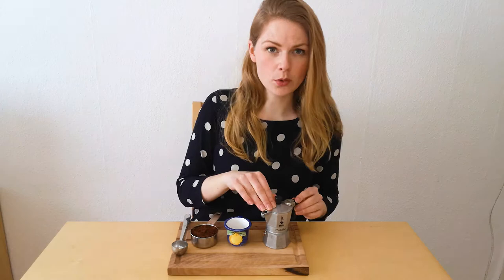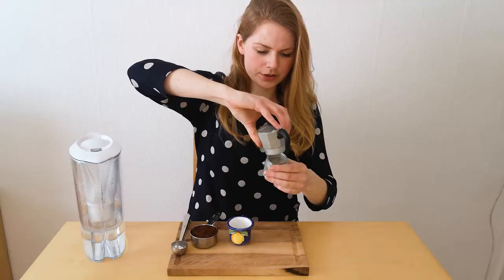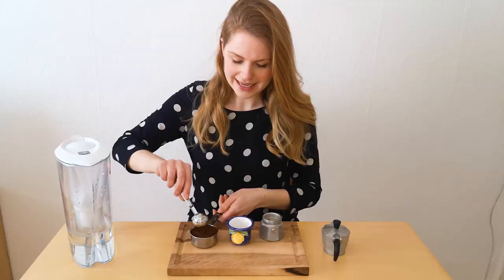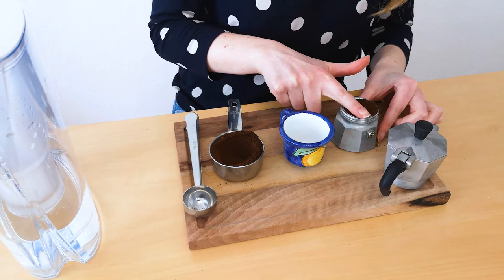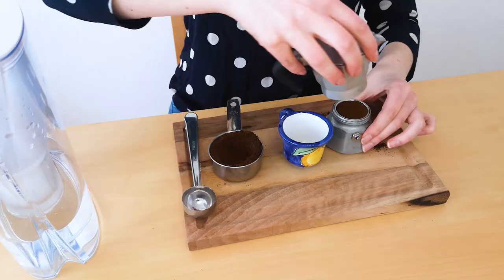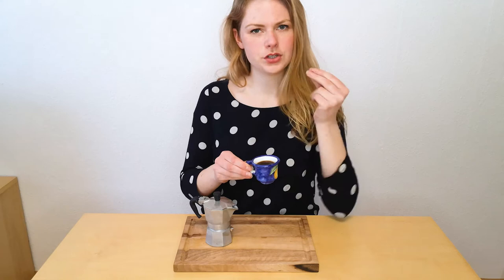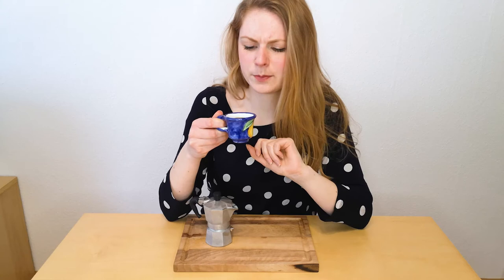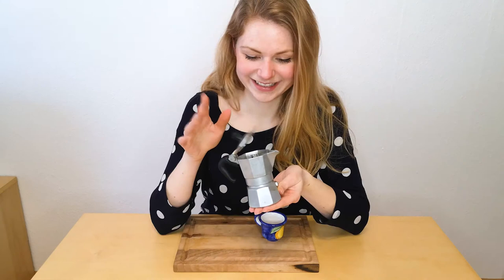How to Make an Authentic Italian Espresso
In this video I'll show you how to make an Italian espresso with a moka pot - the classic and everyday method. It's so easy, yet so delicious and definitely gets you going through the day.

I absolutely love the Italian coffee culture! Coffee - or simply espresso - is just highly valued and enjoyed on any occasion.

And always remember: it's cappuccino in the morning and espresso for the rest of the day in Italy.

Sarena

Hi there, my name is Sarena and I love to talk about facinating and thrilling facets of cultures. Follow me on a journey around the world.

Song: Artist : Giueseppe Musolino (Lu rè dill'asprumunti) -  'Ndrangheta
Title: 'Ndrangheta